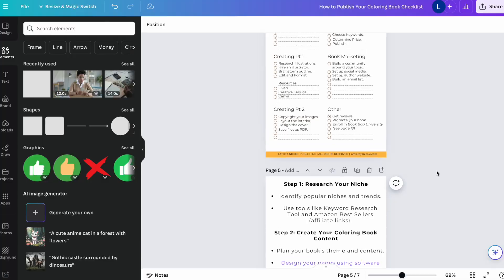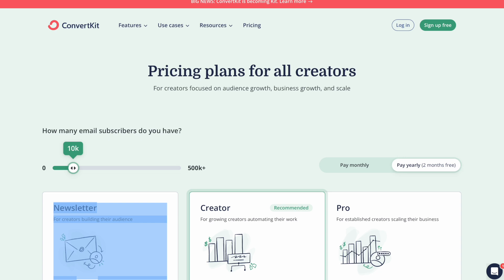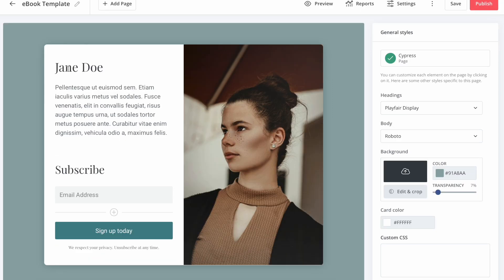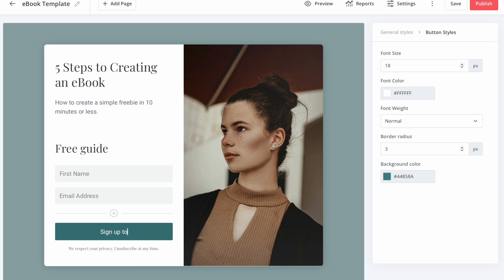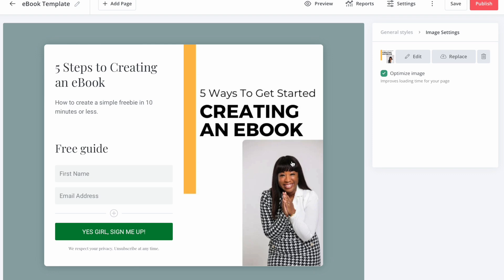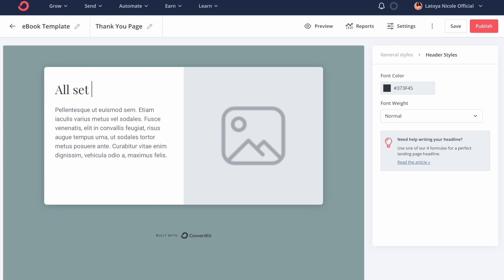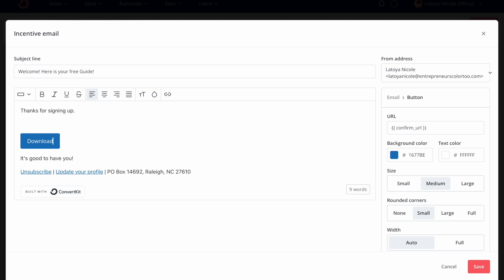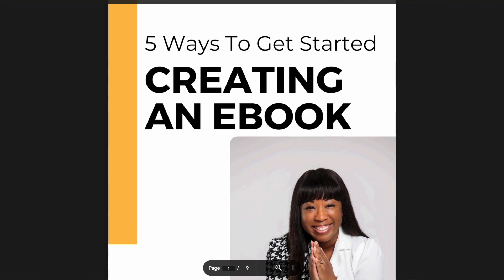Create & Customize a Landing Page for FREE with Convertkit